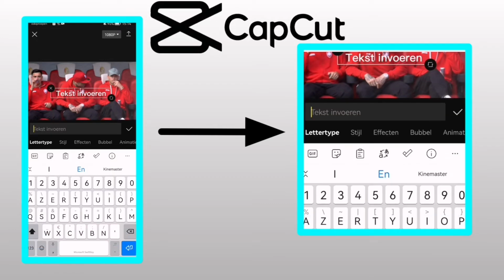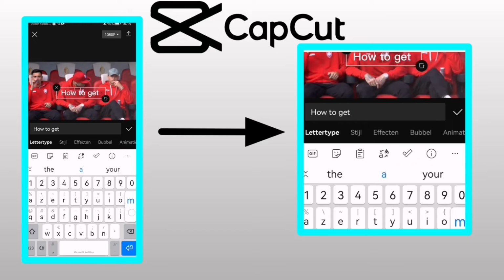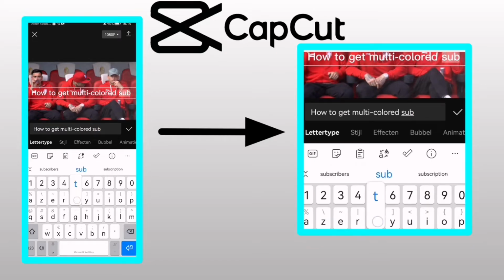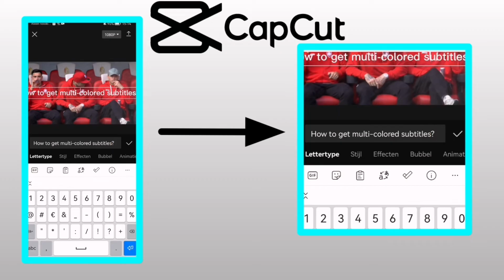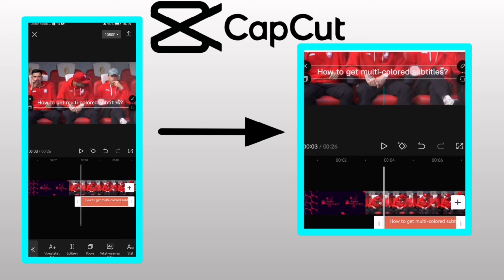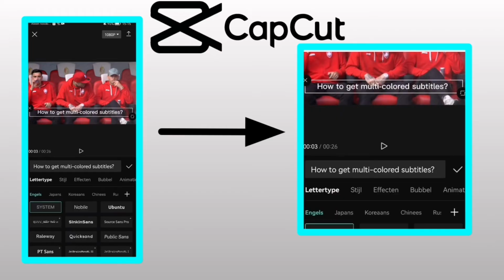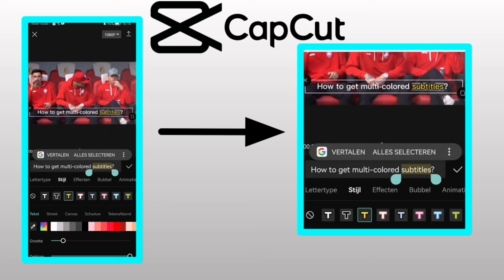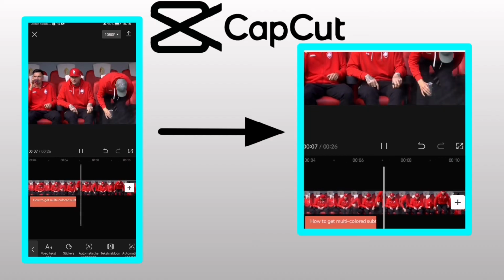How to get SUBTITLES in *DIFFERENT* Colors in CapCut (CapCut tutorial)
In this video I am showing you how to get different colors for your video. This the most simple and effective method to do this.

If you liked make sure to give a thumbs up👍